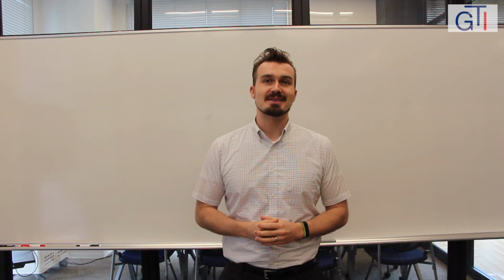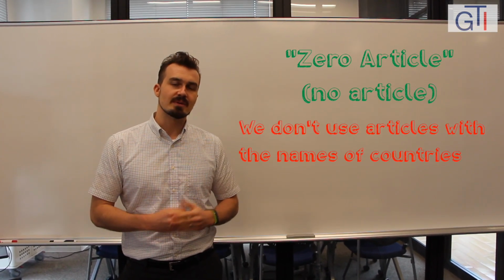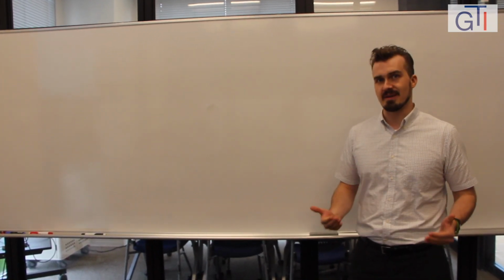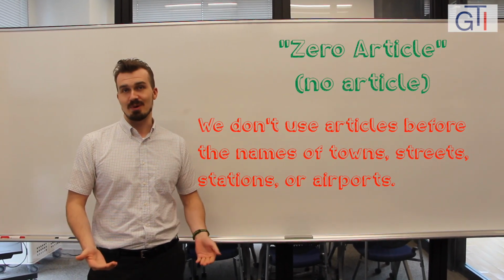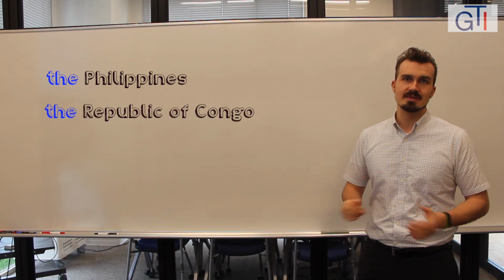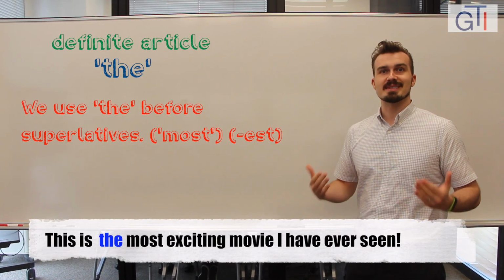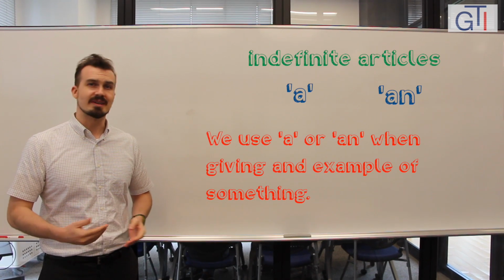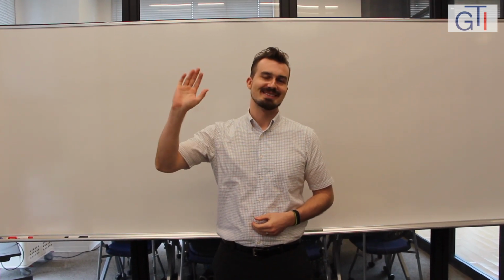What's Up GTI?!??! - July 17, 2019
Here is the last episode of the semester.  We hope you enjoy it and have a great summer!

See you next semester!